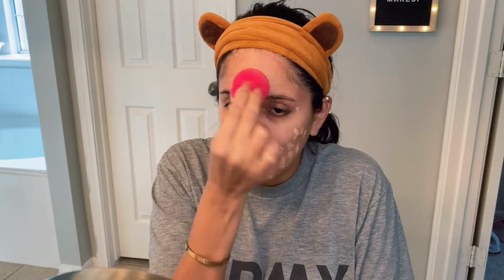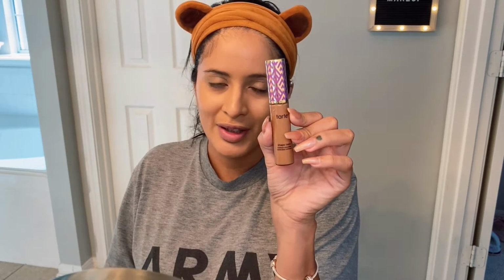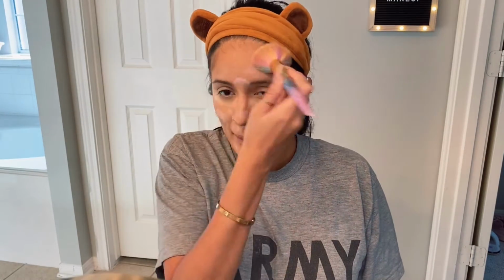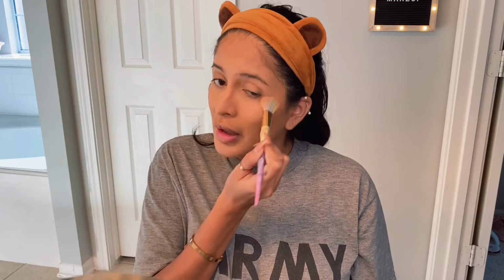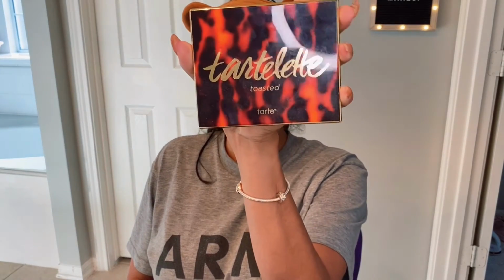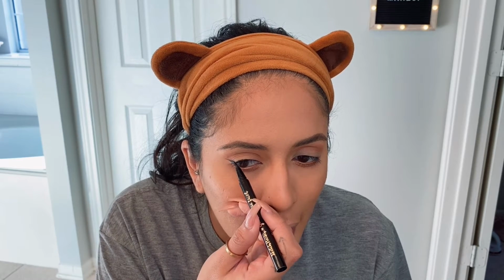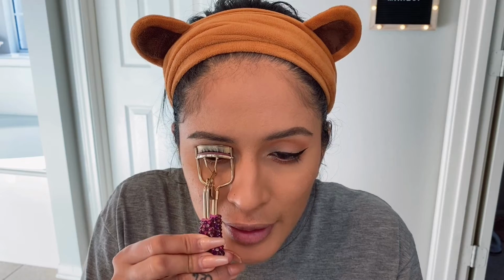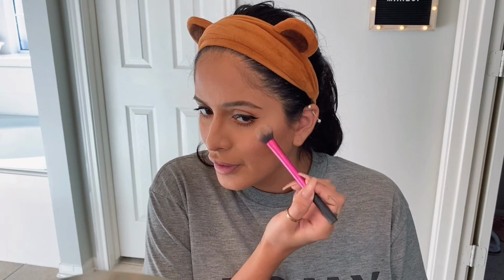Makeup 101| Simple Look| Tutorial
A simple easy makeup look for everyday use.

Musician: Rook1e